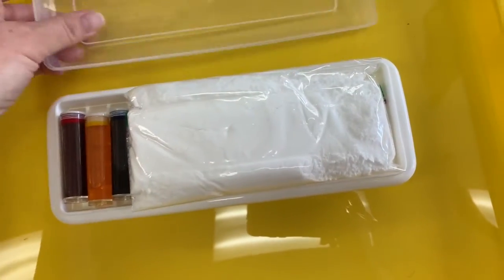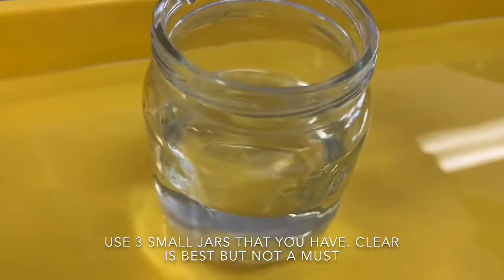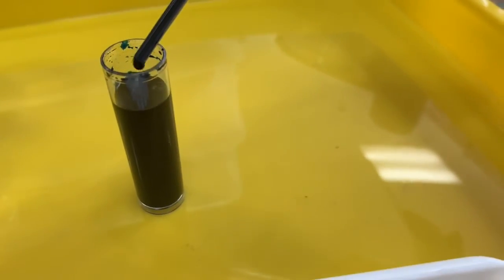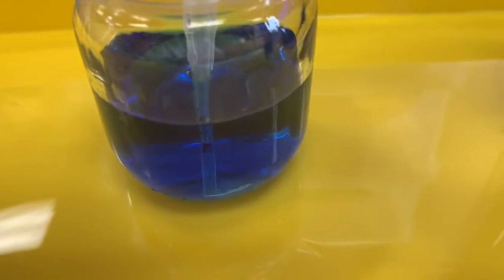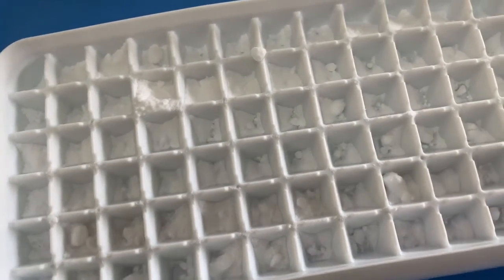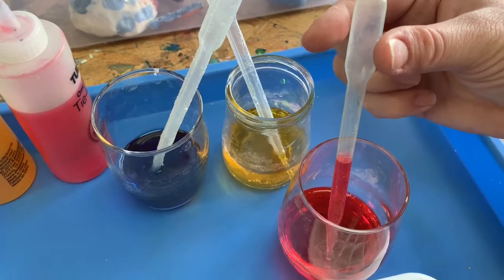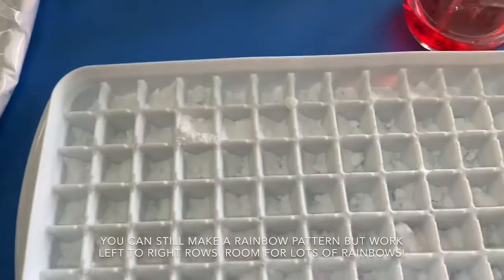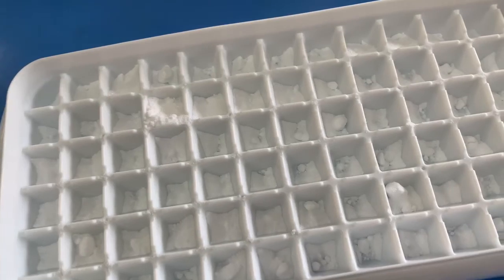Grab and Go Rainbow Fizz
Baking soda and colored vinegar